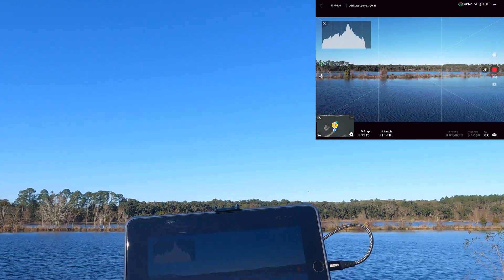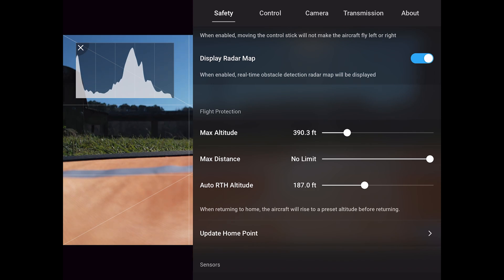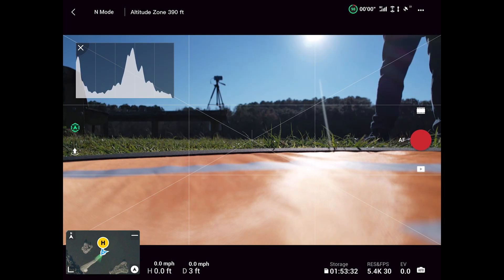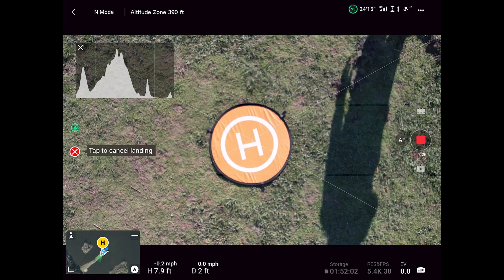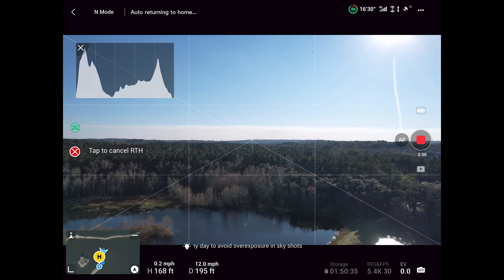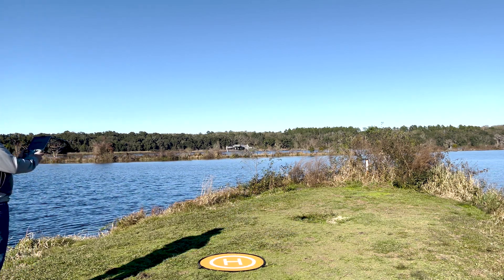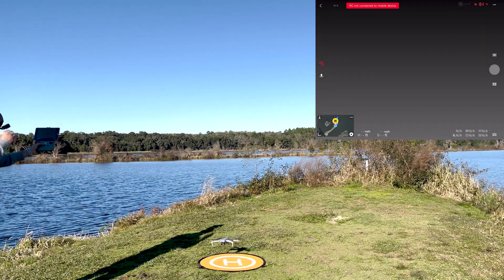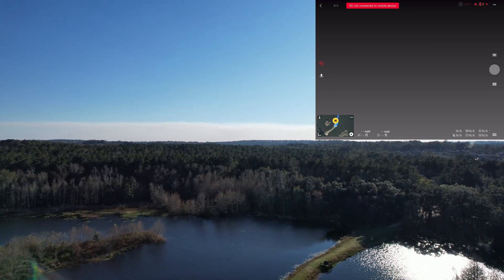Mavic Air 2S - RTH - Failsafe - Precision Landing Tutorial.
In this video tutorial, I am demonstrating the procedure of how to set up and perform, return to home, precision landing. Also, I am demonstrating the different scenarios how they behave including fail-safe simulation. This is more specific for the DJI Mavic Air 2/2S since distance and behavior vary by model.

In this video, I am using an Ipad mini 5th generation and the RC-N1 controller.